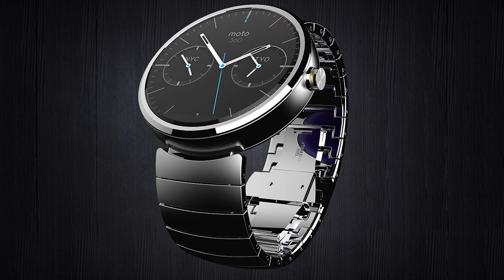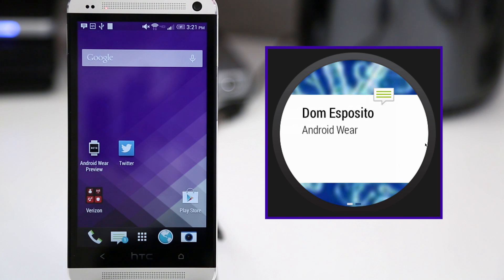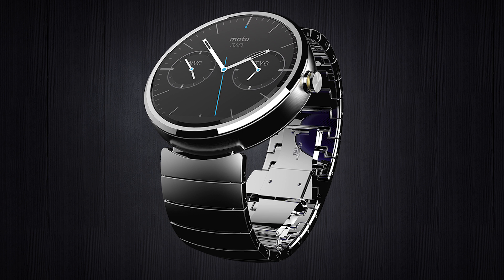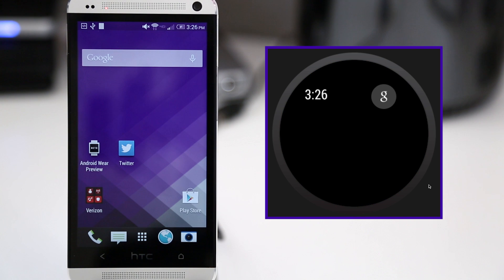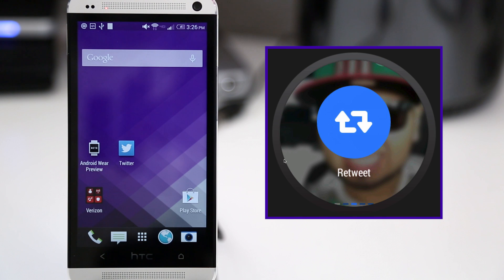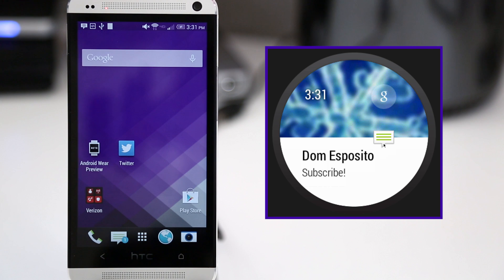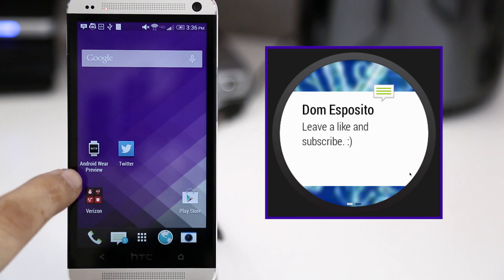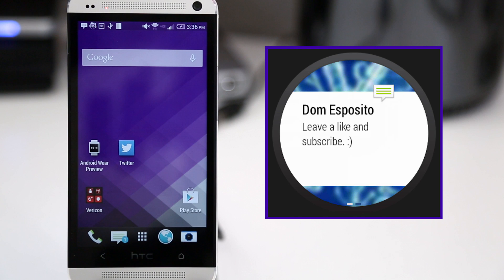Google Android Wear: Full Overview And Demo (Beta)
Android Wear Smartwatch OS Full Demo/Overview / Review soon..
Google's new Motorola 360 / LG G Watch-ready Operating System
What is Android Wear? Well, it's a Google Now-style operating system for smartwatches, and it's here to change the game. LG's G Watch and Motorola's 360 will both run Android Wear. I truly believe that this OS is a big change for wearables.